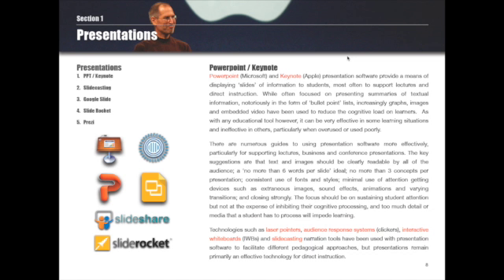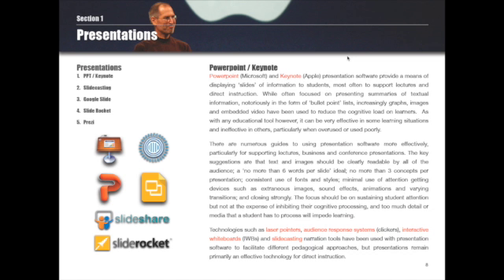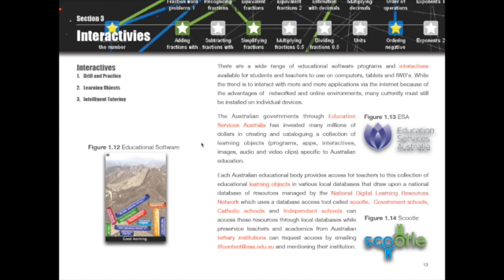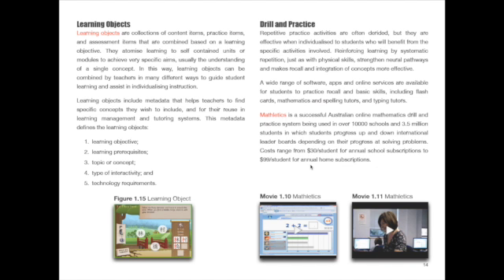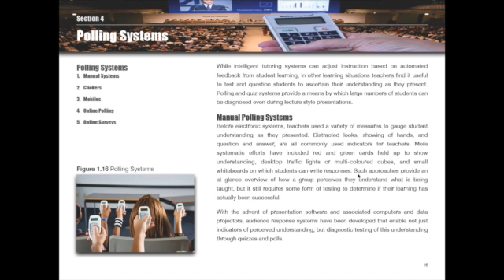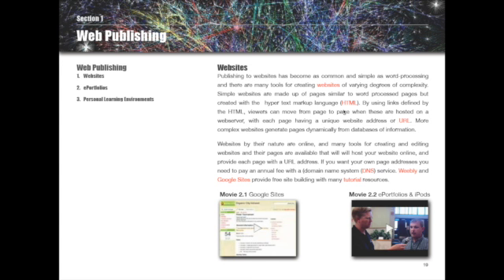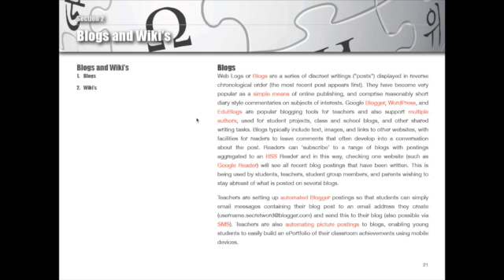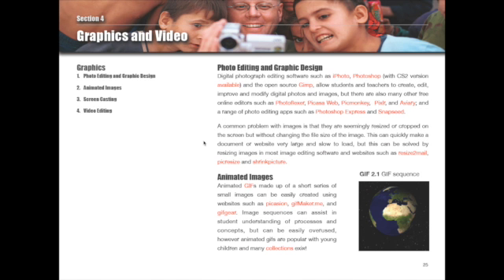ICT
This video is about ICT